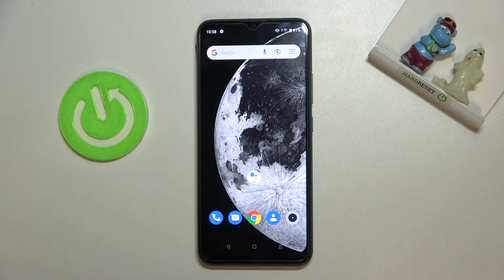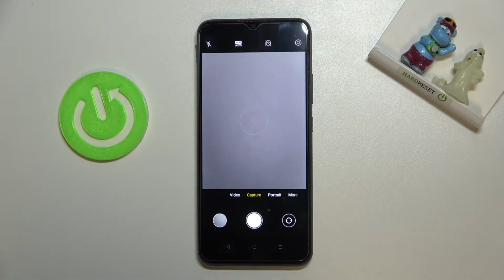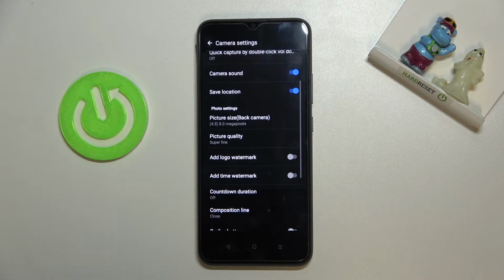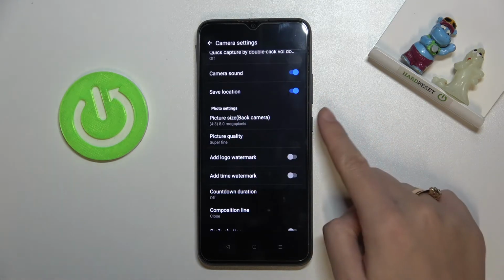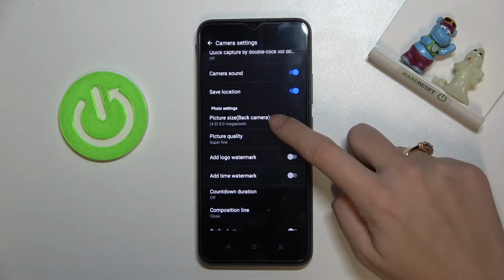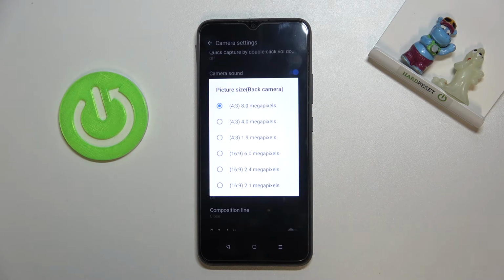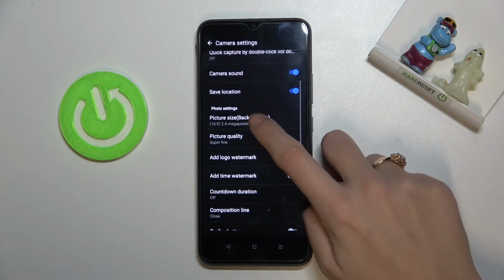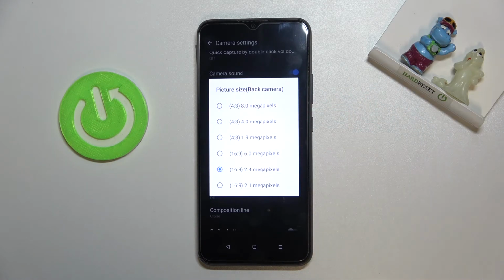How to Change Photo Size on REALME C11 (2021) – Adjust Image Resolution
Read more info about REALME C11 2021:
Wondering how to easily adjust image resolution on REALME C1? Interested in how to change photo size on REALME C11? Check out the above instructions, where we show you how to smoothly change image resolution in REALME C11. If the quality of your Realme photo is poor, find out the uploaded video guide, where we teach you how to get access to the settings that allow you to activate image resolution and smoothly switch it. Let’s follow the attached instruction and set up an image with higher quality on your REALME C11. Visit our HardReset.info YT channel and get access to useful tutorials for REALME C11.

How to change image resolution in REALME C11? How to activate image resolution in REALME C11? How to enable higher quality in REALME C11? How to set up the image with higher quality in REALME C11? How to use image quality in REALME C11?